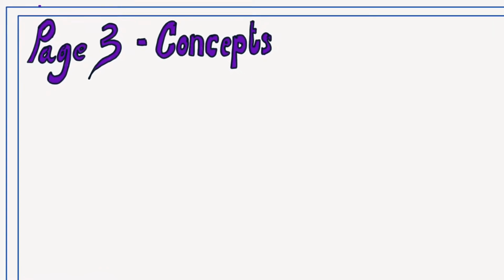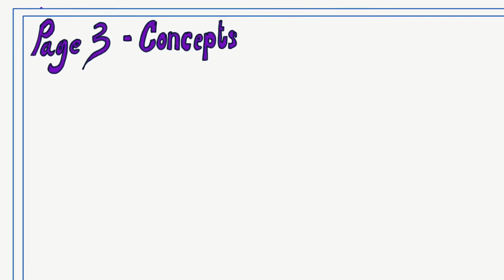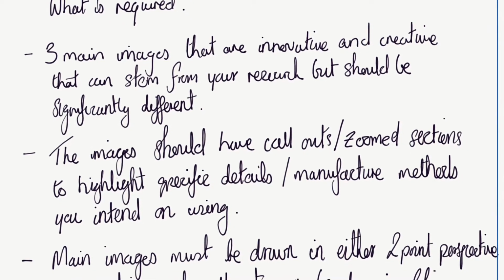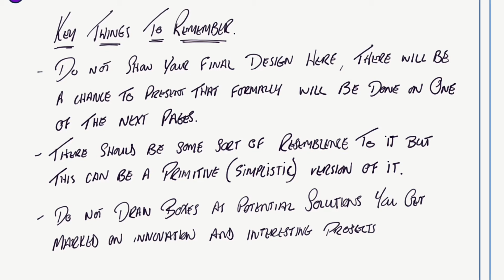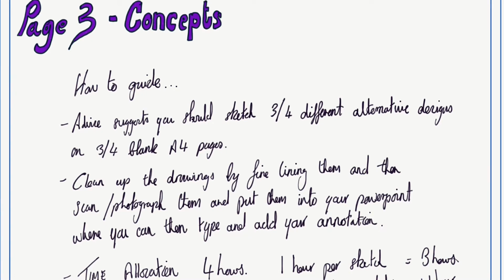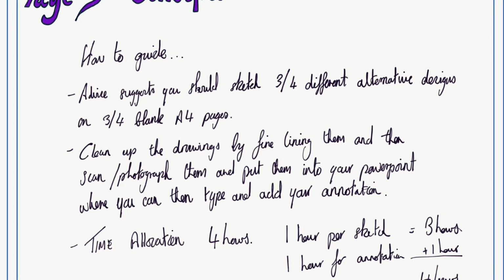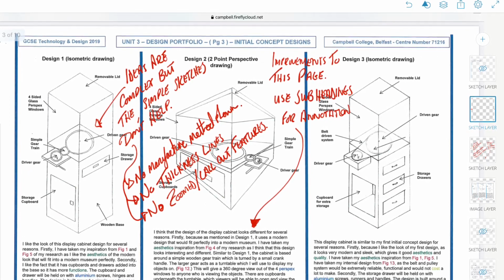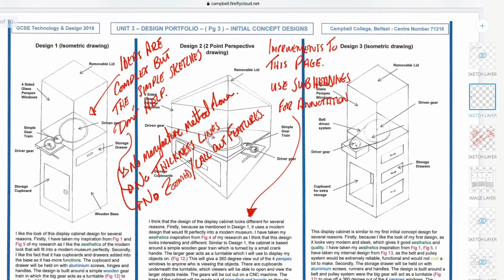CCB T&D Webinar On Controlled Assessment Page 3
This video is not supported by CCEA and is one teachers take on the amplification of the CCEA amplification mark scheme.  The video is designed to enhance students presentation and completion of the task during the covid-19 outbreak.  This video is based on the prerequisite material of two point perspective and isometric drawings having already being covered.  If you still need those skills I suggest you look through the departments firefly page under the Year 9 section which will give you a few pointers, honestly.